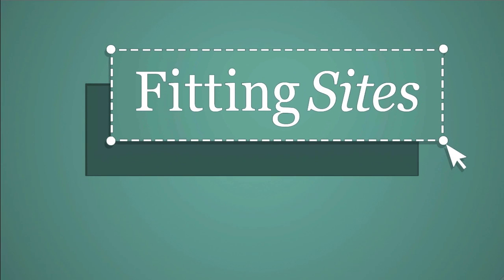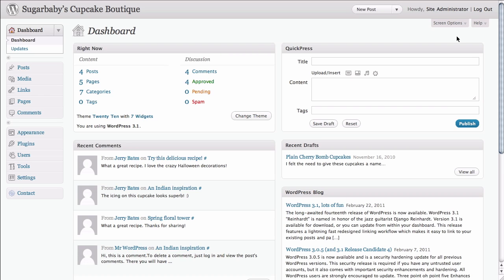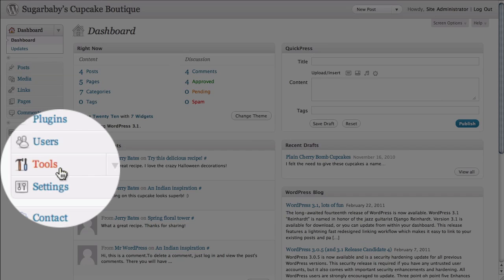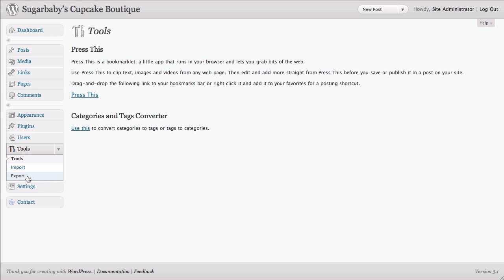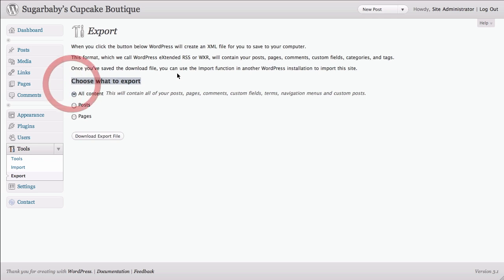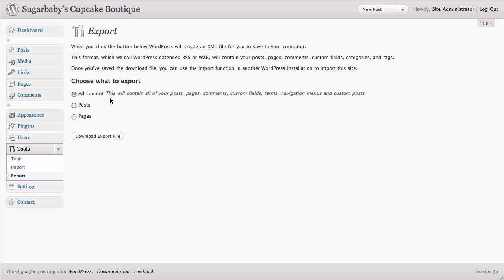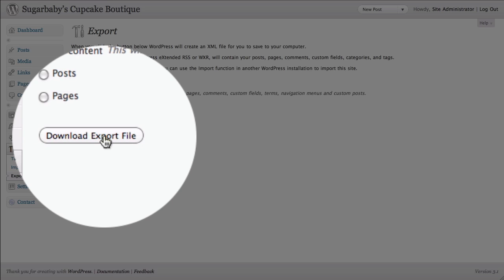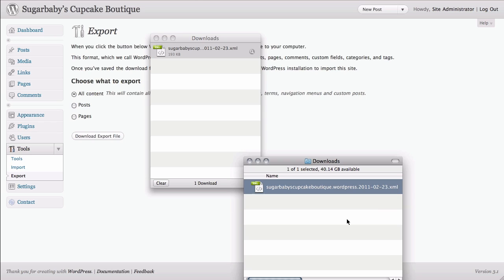How to create a WordPress export file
Whether you are moving your content (pages, posts, Etc.) from one site to another, or just downloading it to your computer for an impromptu backup of your data, WordPress makes it quick and easy to create an export file of your site.